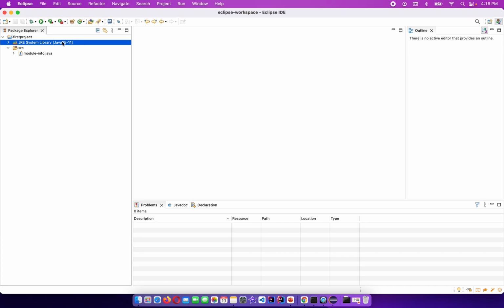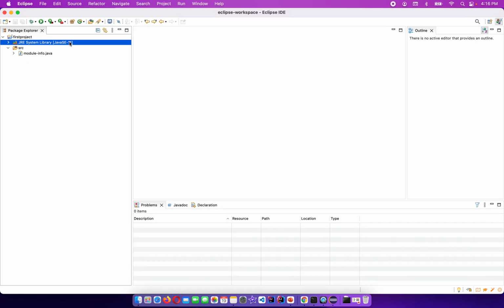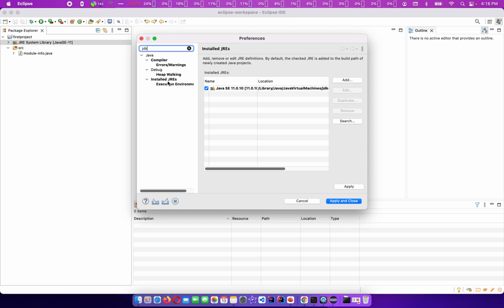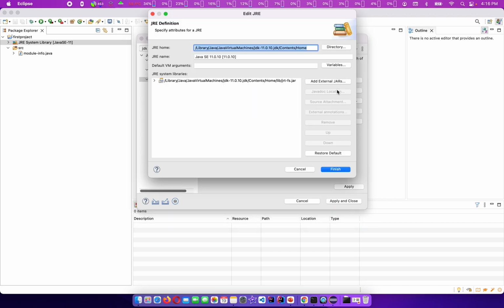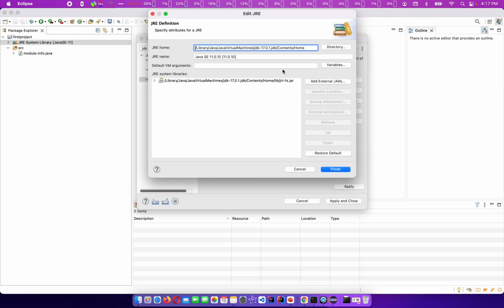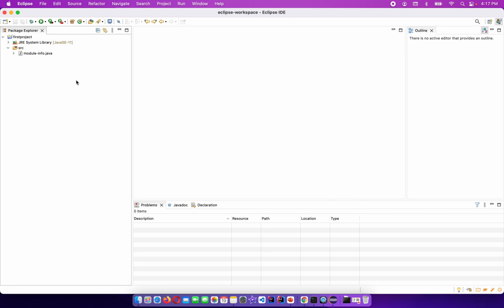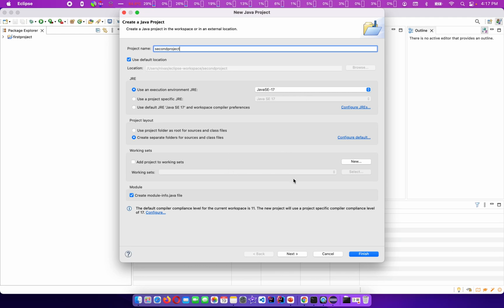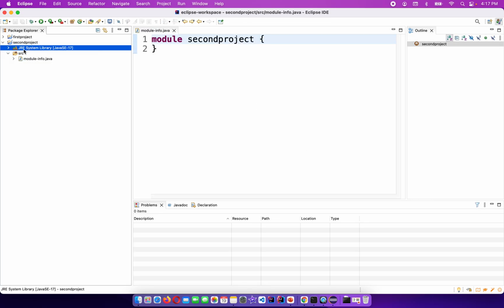update JRE in eclipse/ upgrade JRE 11 to JRE18 in Eclipse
how to update JRE11 to JRE18 in Eclipse